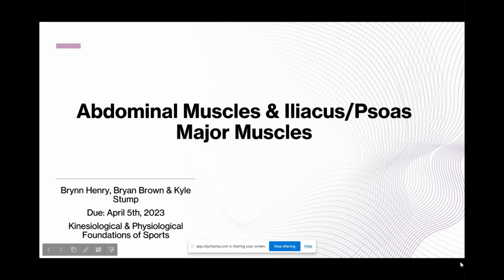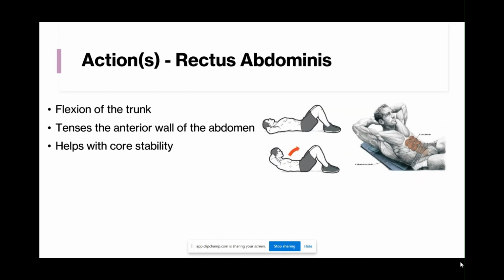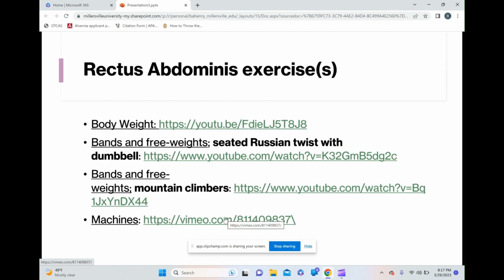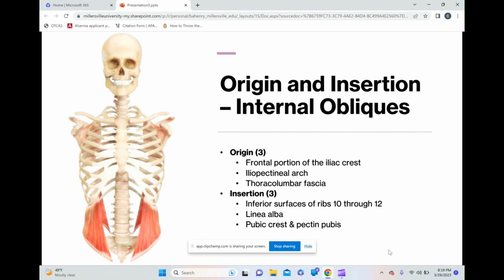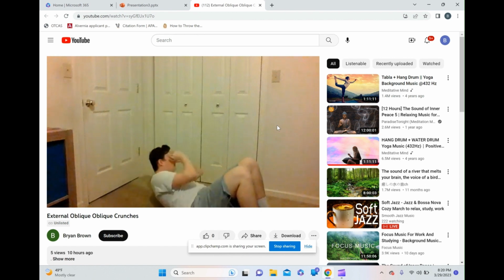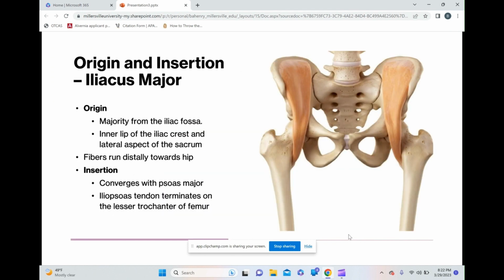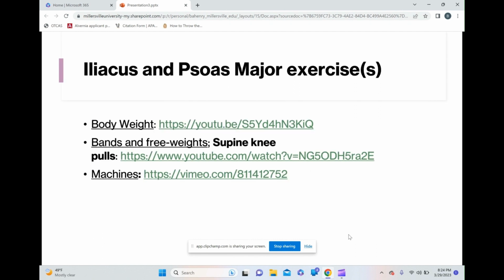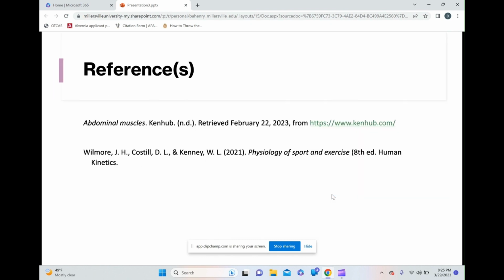Final Project: Abdominal Muscles & Iliacus/Psoas Major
Abdominal Muscles & Iliacus/Psoas Major